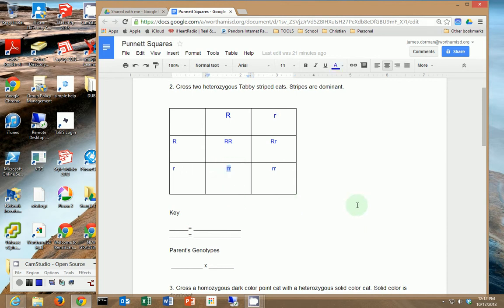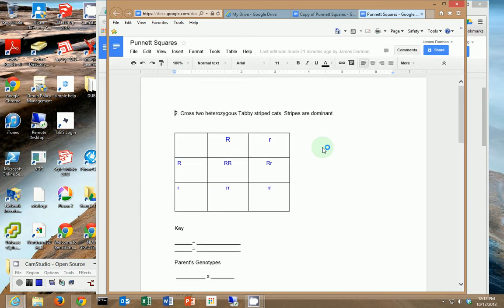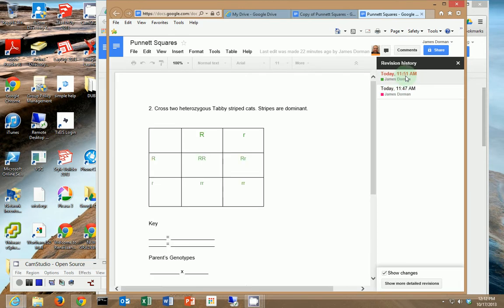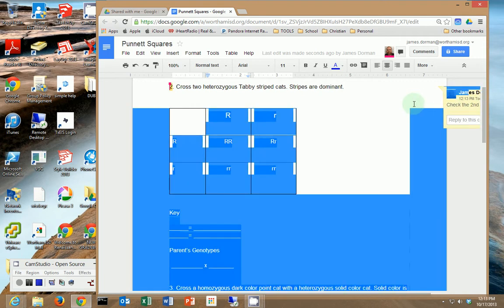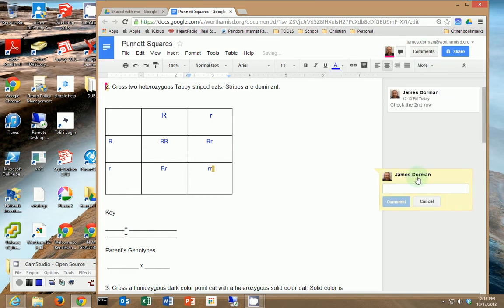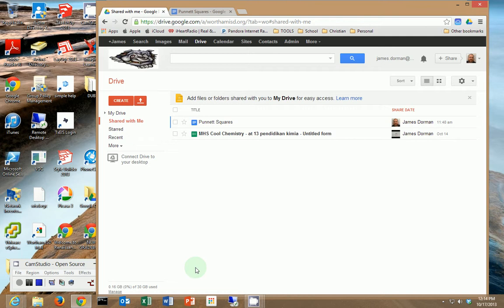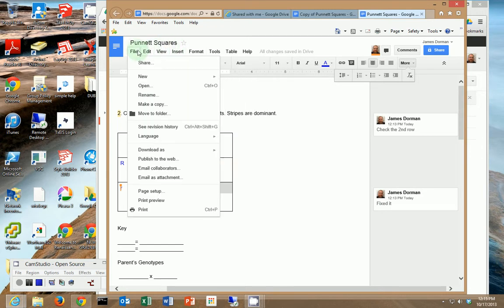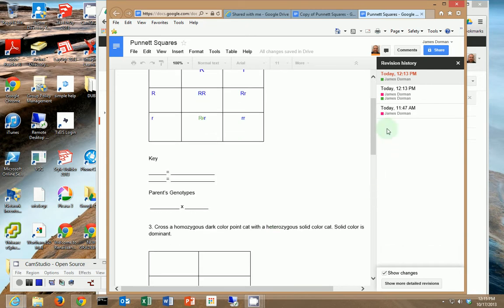Using Google Drive to go paperless in classroom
I demonstrate ways Google drive can track changes allowing you to comment to students and evaluate their work in a paperless environment.